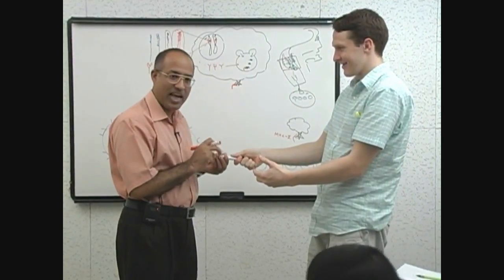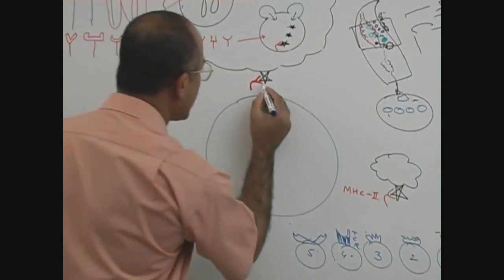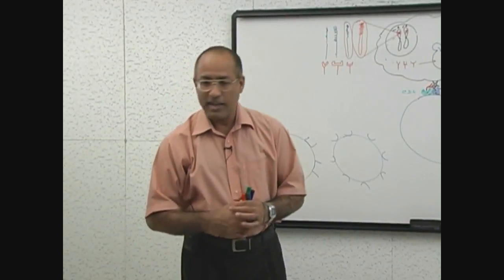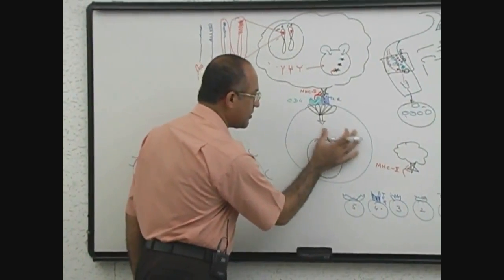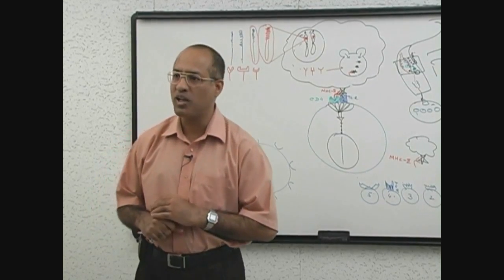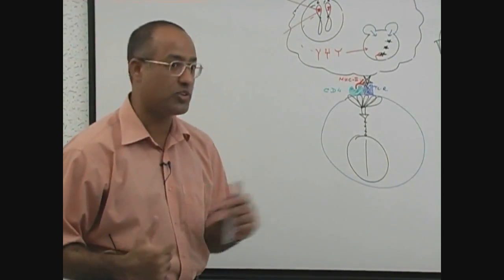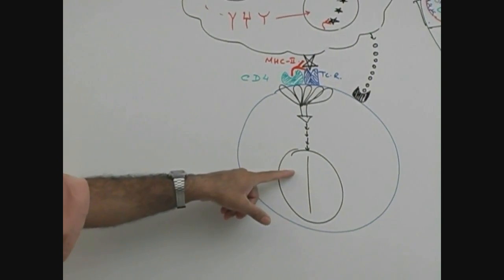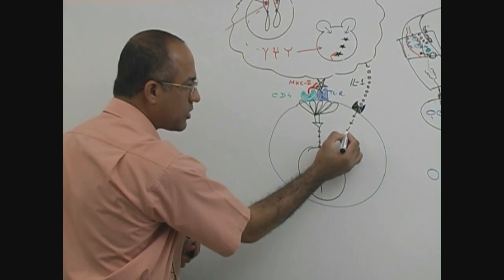T Helper Cells | Immunology | Part 5/10